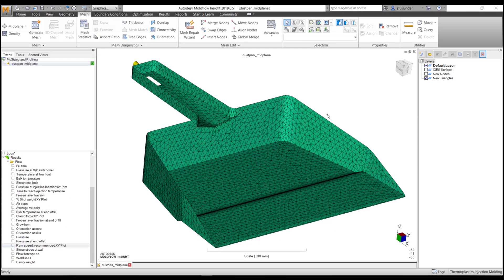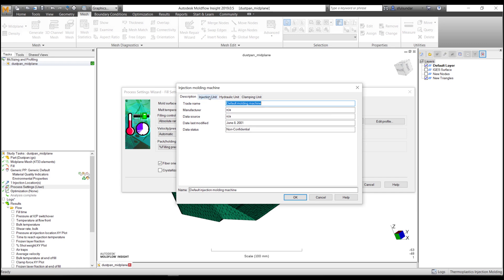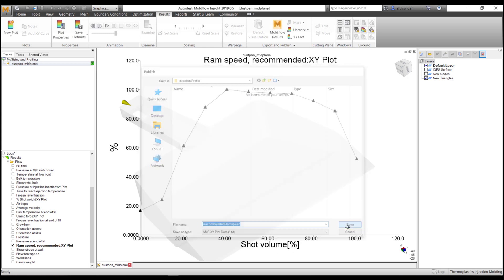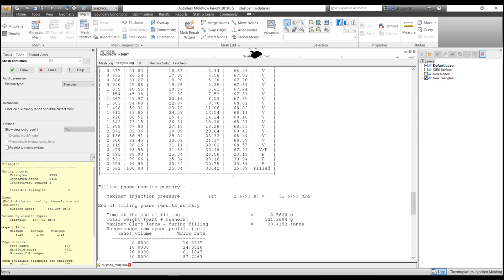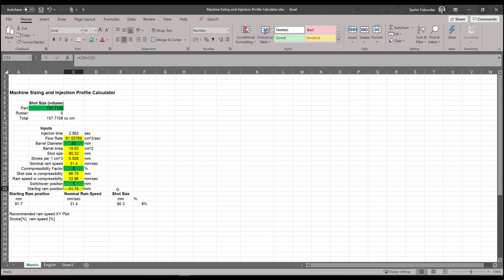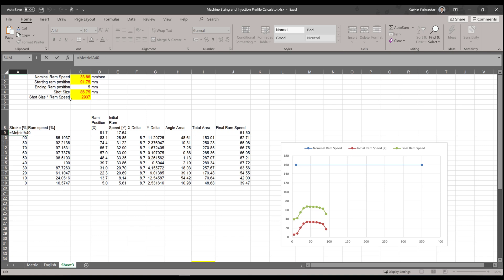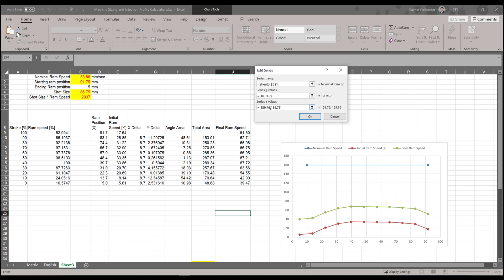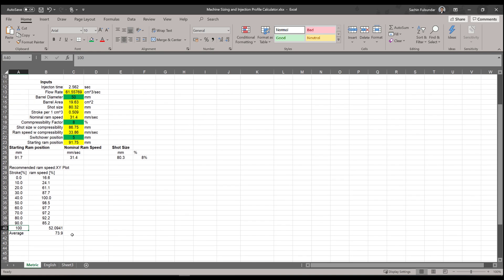Autodesk Moldflow Machine Sizing and Injection Profile Calculator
Workflow to convert Moldflow's Recommended Ram speed to customized machine.